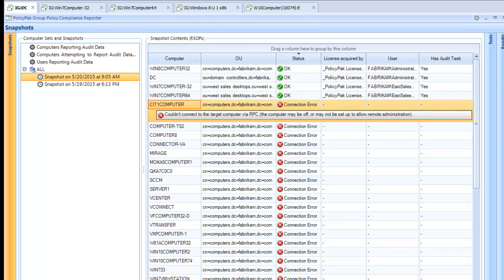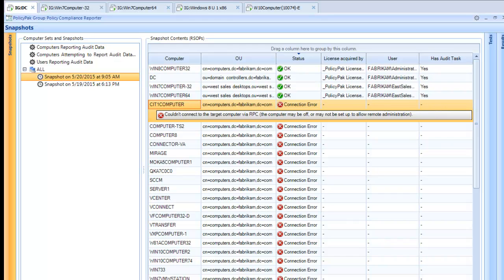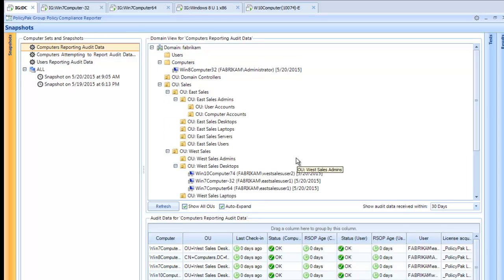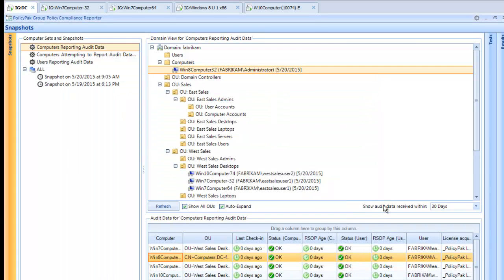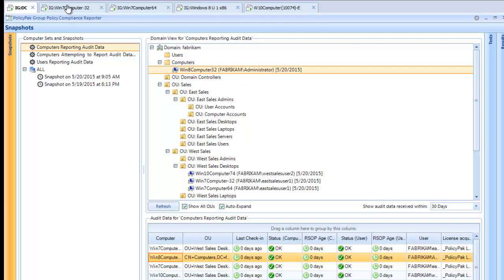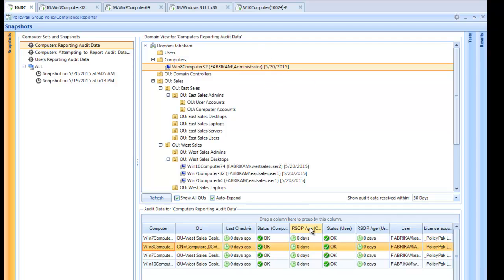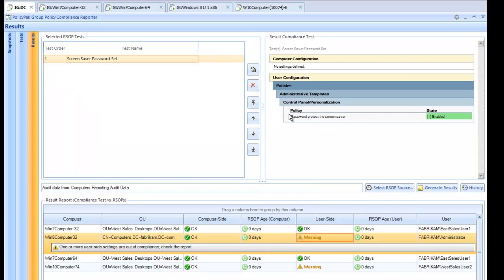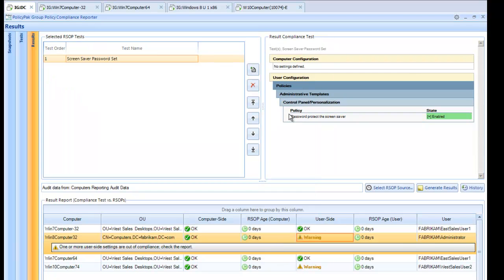PPGPCR: Server Mode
Why do you need PPGPCR Server Mode? Because all your computers' GP Results will be stored in one place, and you can quickly test to see if you are in compliance or not. Without PPGPCR Server, you simply don't know what's going on with ALL of your users or computers.